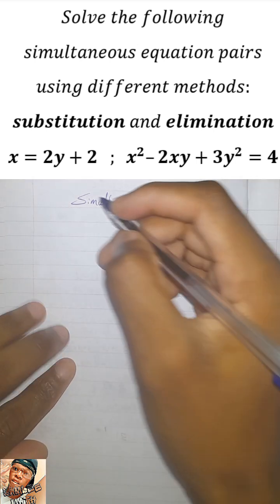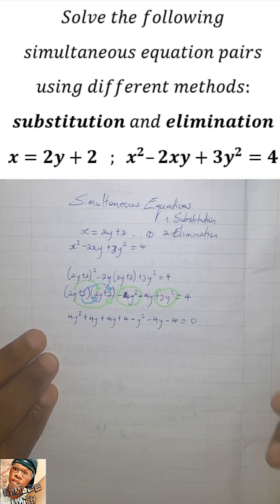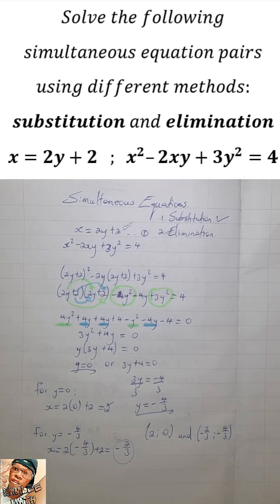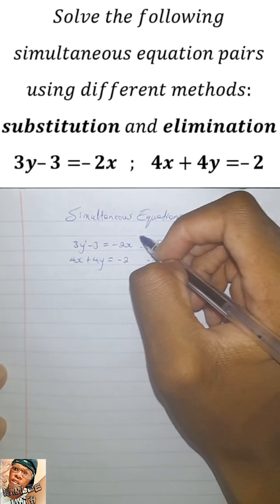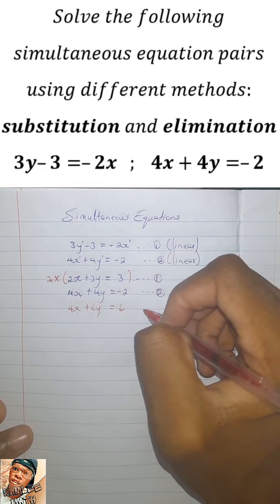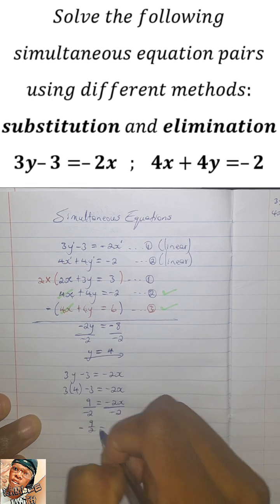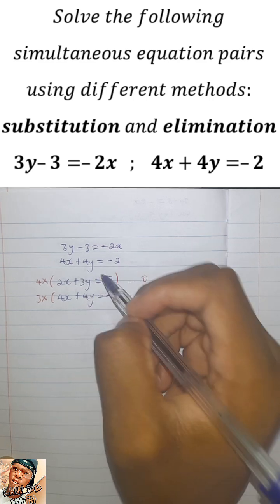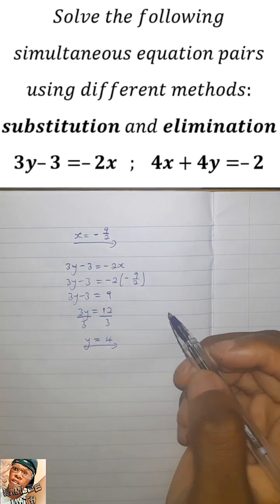📚♥️GRADE 12 SIMULTANEOUS EQUATIONS | LAMLEE MATH♥️📚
In this video I show how to tackle a typical Grade 12 simultaneous equations question. I hope that the knowledge and the methods that I've shared and showcased in this video will bring about a difference and add a value in your math knowledge. Please let me know via a comment what topic or particular question(s) you would like for me to do.

I'm also available for tutoring and you are welcome to book a one-on-one session with me or perhaps join my programme. If you'd like to follow me and get updates on new daily content, find me on the following social platforms: